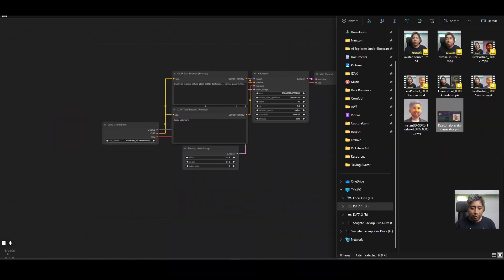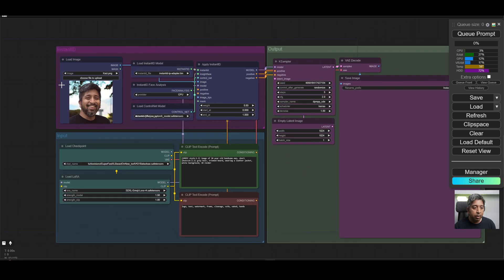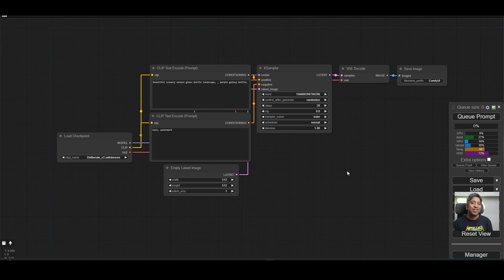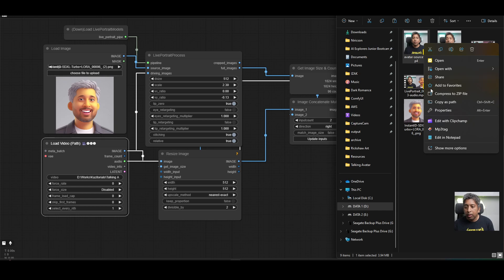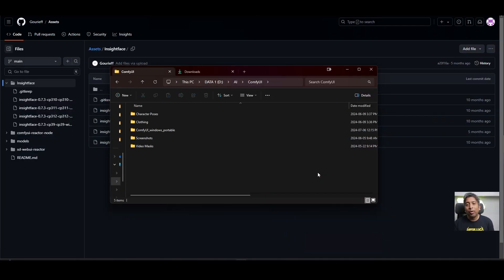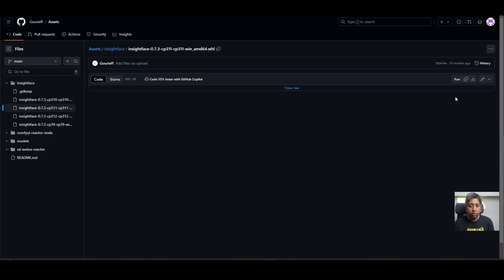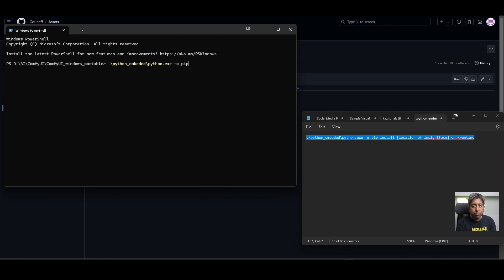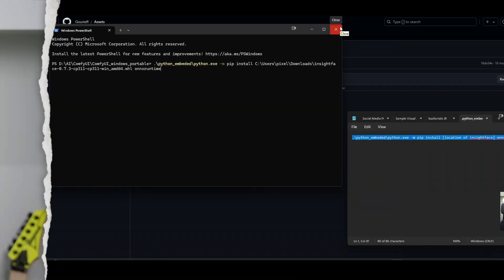Live Portrait - How to make talking AI Avatars in ComfyUI?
Make Talking Avatar style videos in your local PC using ComfyUI for FREE!

In this tutorial we'll learn how to generare an avatar in any custom style using your own face. Then how you can animate that using a simple video input. All in two simple comfyUI workflows.

The json metadata is embeded in the png files. Simply drag and drop them to your ComfyUI browser window and load the workflow.

Install the missing custom nodes using ComfyUI manager.

Chapters:
00:00 Intro
00:30 How to create an AI avatar from your own photo
01:40 How to create talking AI avatar from your own video
02:45 How to install Insightface properly
04:42 Outro